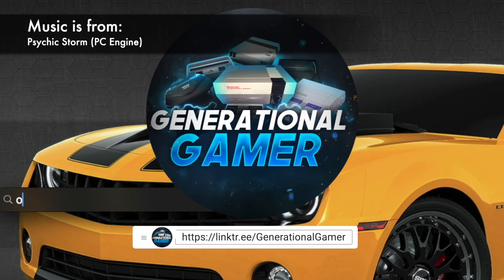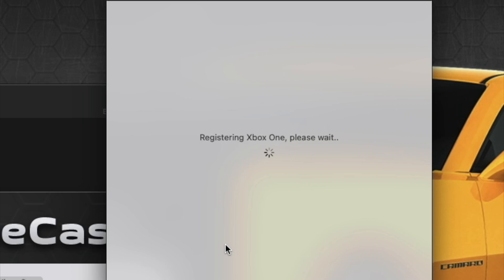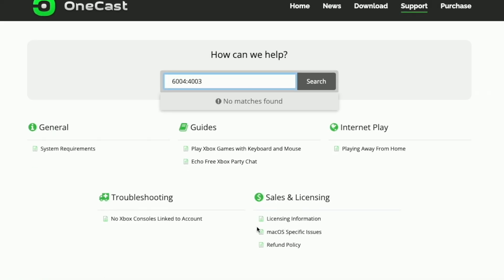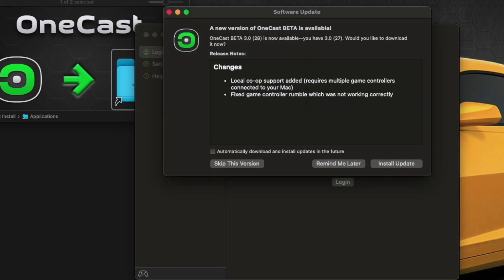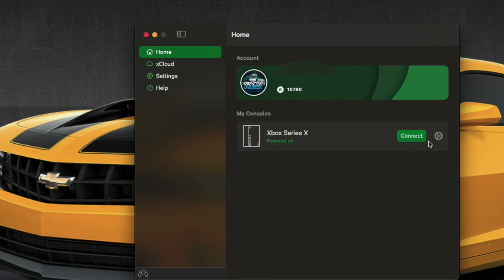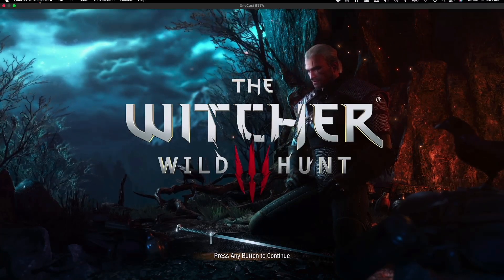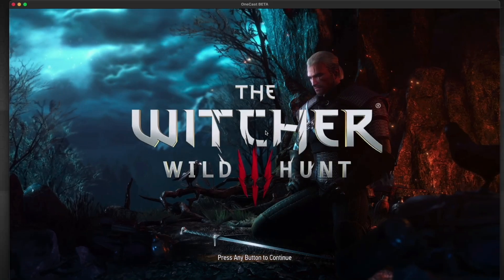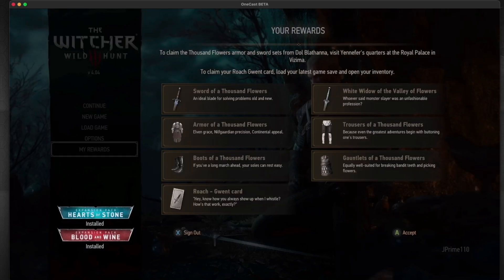Why OneCast STOPPED Working on Mac and How to FIX IT!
If you're having issues with OneCast not working on your Mac, don't worry! In this video, we'll explain why it stopped working and how to fix it. Get back to gaming on your Xbox Series X with these simple solutions!

Looking to set up OneCast for remote play on your Mac? This ultimate guide will show you step-by-step how to connect your Xbox Series X to your Mac using OneCast for the ultimate gaming experience!  Get ready to unleash the power of portability with the Nintendo Switch! But wait, there's more! With OneCast, you can transform your Xbox One into a mobile gaming machine. It's the ultimate solution for those without a Steam Deck or the soon-to-be-released Xbox portable console!

00:00 Introduction
00:11 Xbox Series X - OneCast (Current Version)
00:23 OneCast - Xbox Works
00:57 OneCast Errors
01:16 OneCast - Download The Beta
01:37 OneCast - Install the Beta
01:59 Using OneCast for a Xbox Series X
04:01 OneCast - End